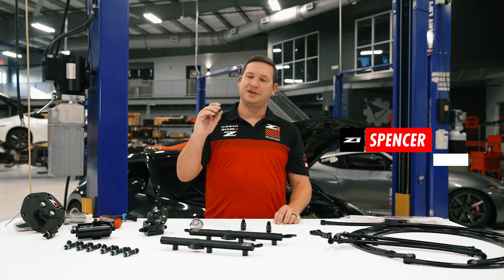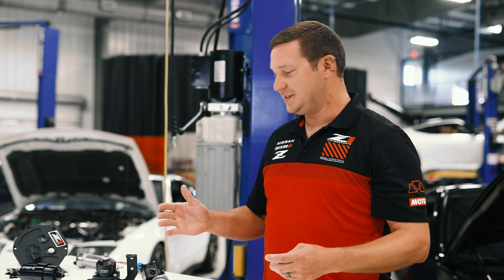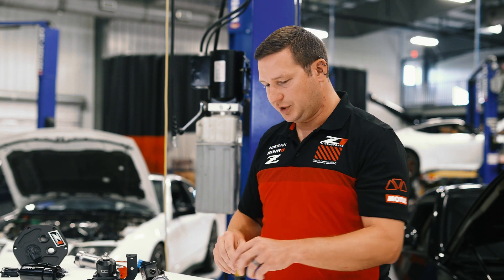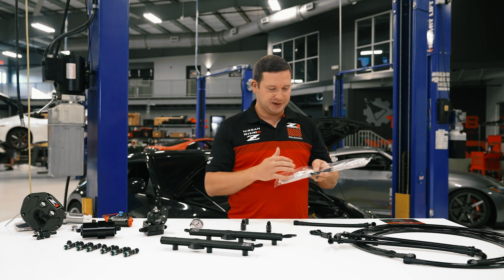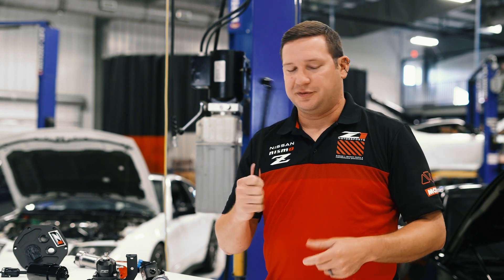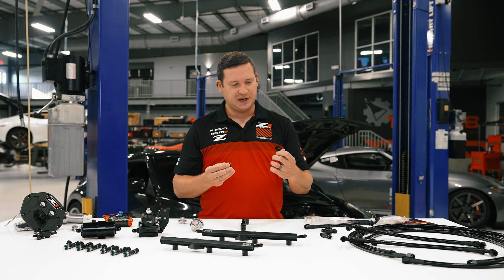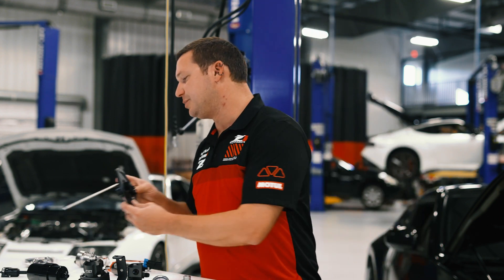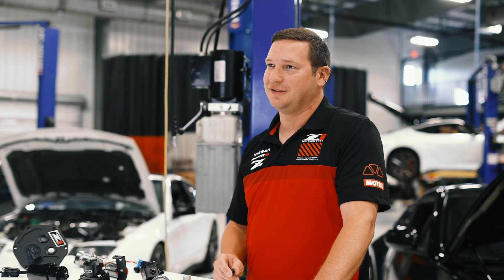Z1 Fuel Return System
Z1's Fuel Return System is a complete bolt-on kit that converts your Nissan or Infiniti's returnless fuel system to a return-style fuel system. This is an essential upgrade for forced induction applications, such as Z1's Supercharger Kit, and provides enough fuel flow to support in excess of 700hp!